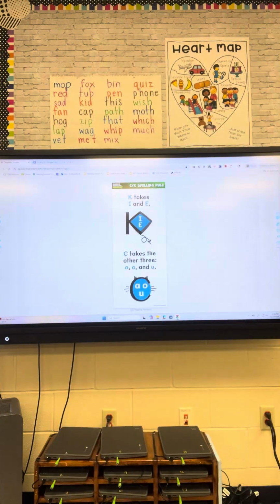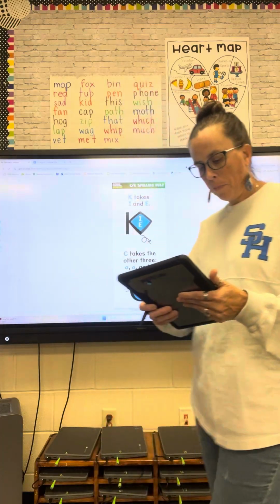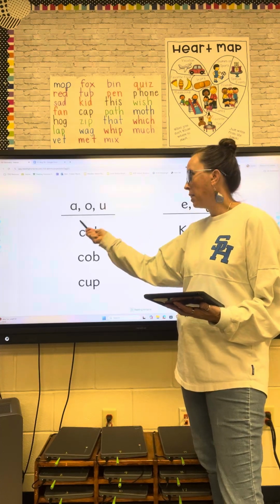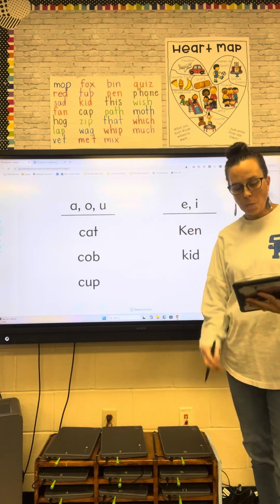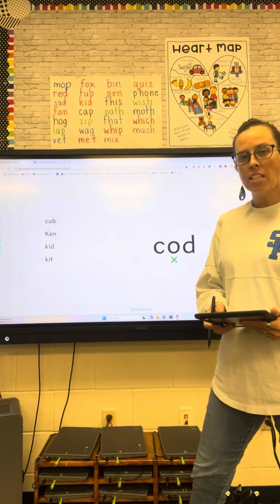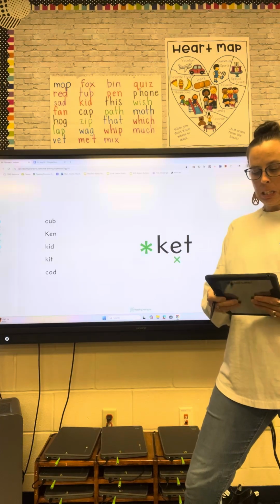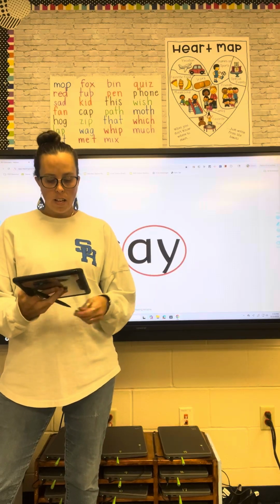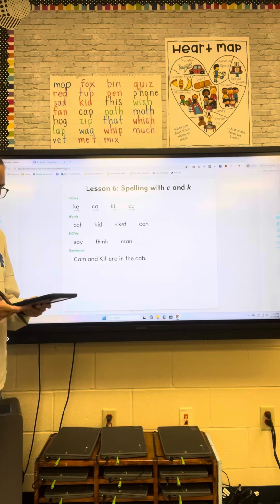Wardlaw Lesson6: Spelling with c and k